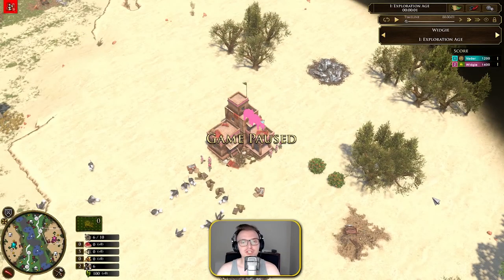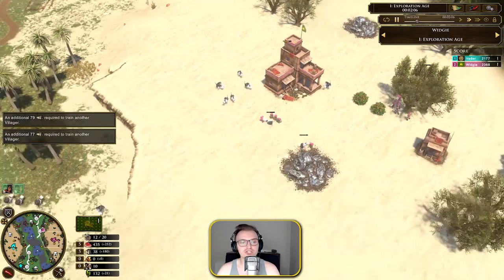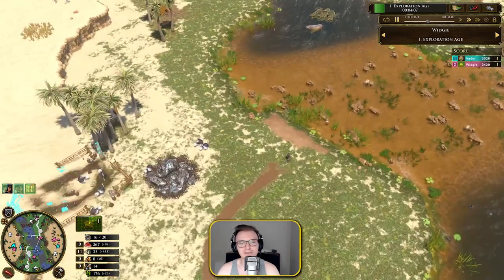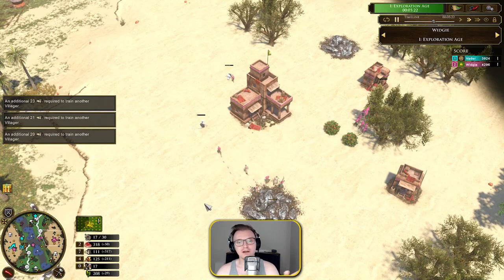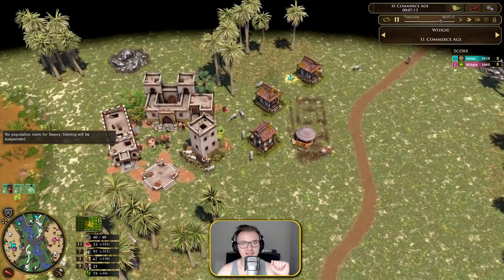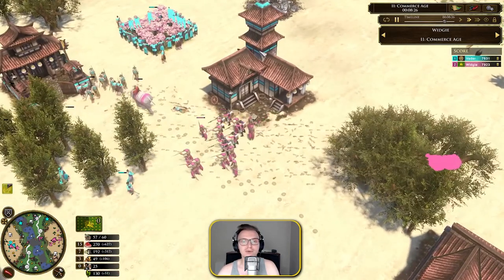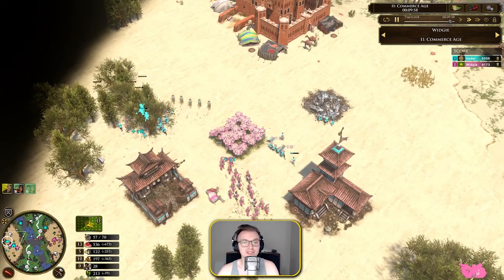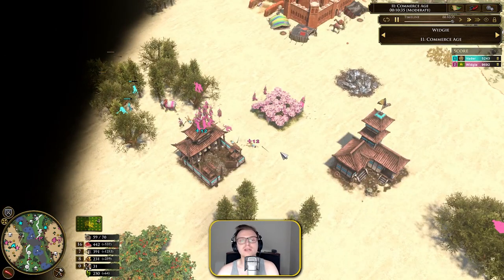You've Gotta Try This India Rush! | Age of Empires 3: Definitive Edition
This rush is something a little different for India and I'm hoping you guys give it a go! Lemme know what you think!